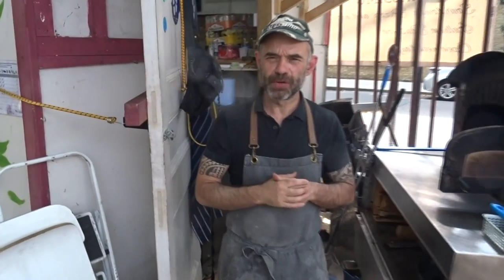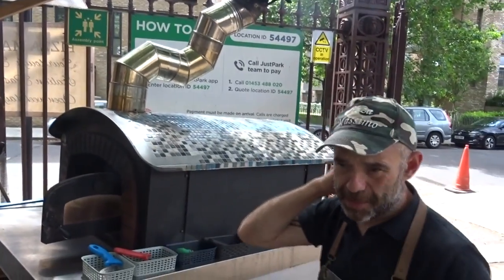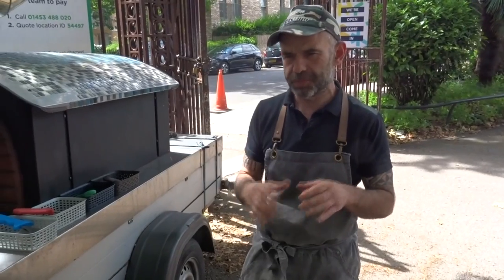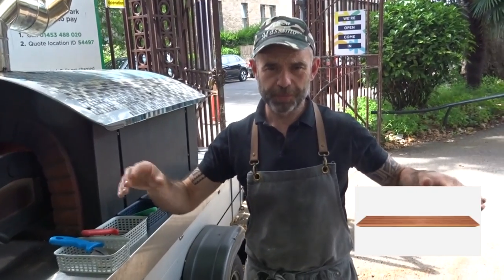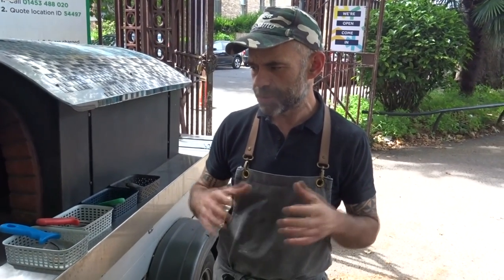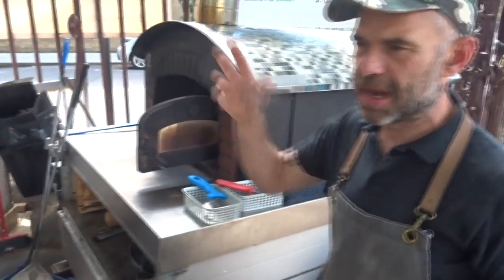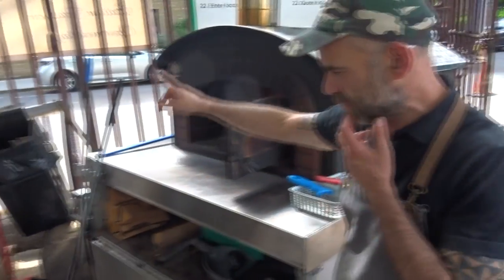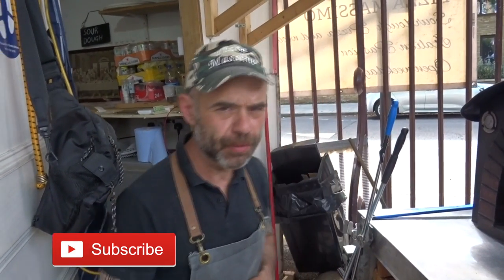All equipment. you need For Mobile Pizzeria ,Best advice with Master. Massimo Nocerino.